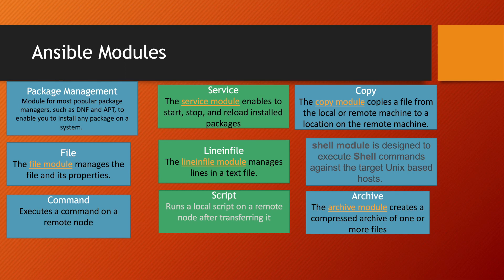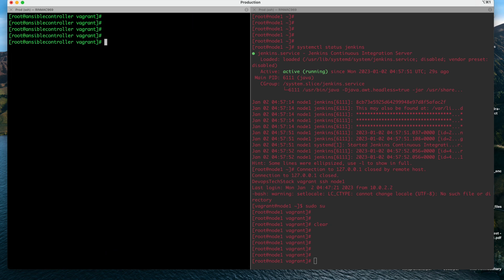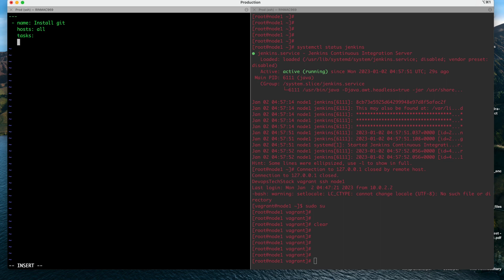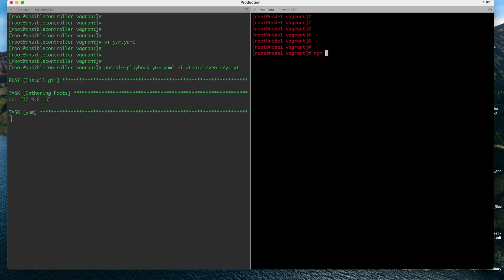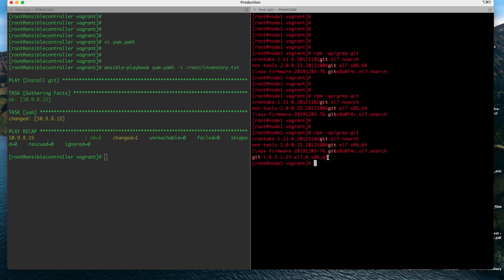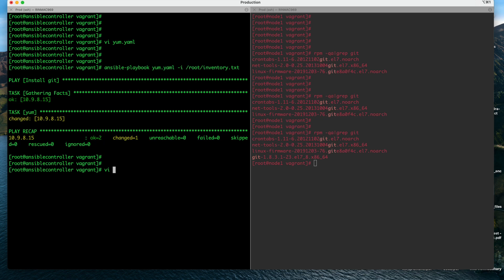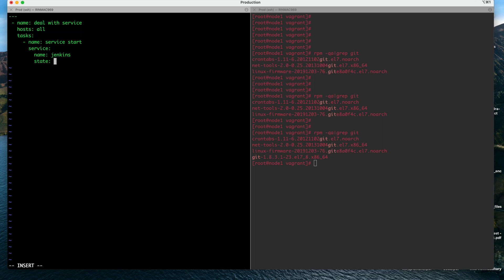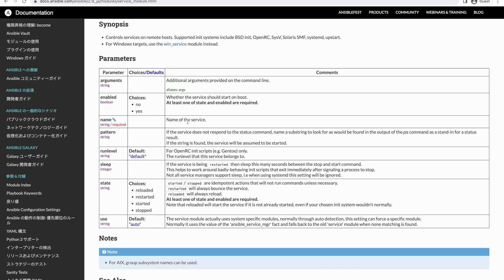Ansible Series - Episode 2 || Ansible Modules: Real-Time with Hands-On || Devops Bootcamp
Hello Everyone,
If you are looking for Ansible Full Course Tutorial for Beginners till Advanced with Real Time Company Level Projects , This video will surely help you to learn Ansible from Basics to Advanced Level and become zero to hero.